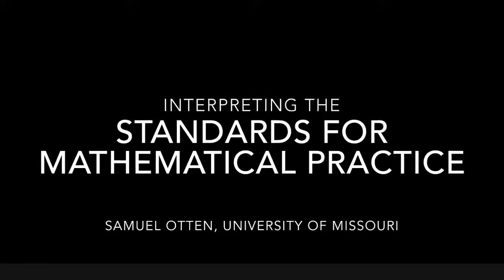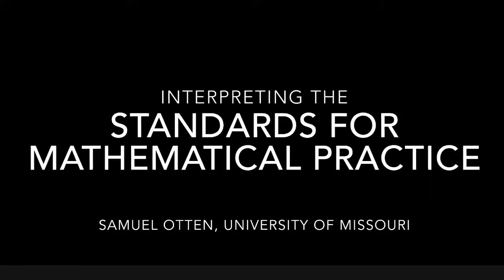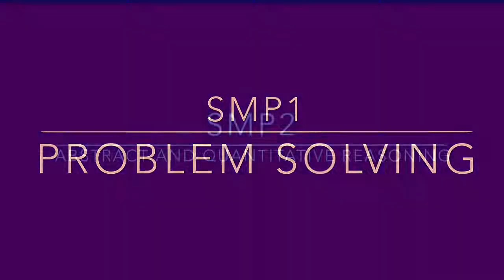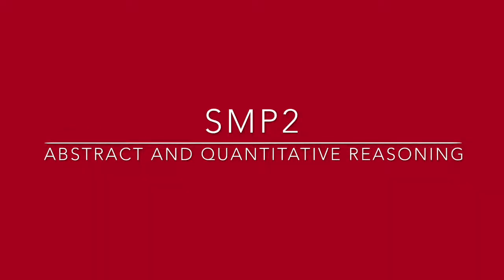Standards for Mathematical Practice (SMPs) - Definitions and Interpretations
Samuel Otten shares his thoughts on the 8 SMPs from the Common Core State Standards for Mathematics. See also the book he co-authored with Koestler, Felton, and Bieda, published by NCTM.